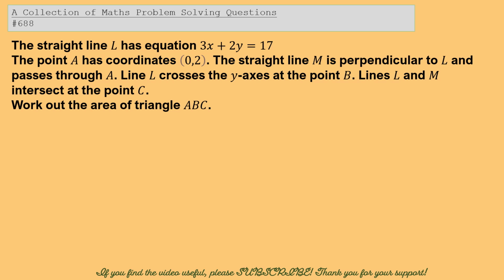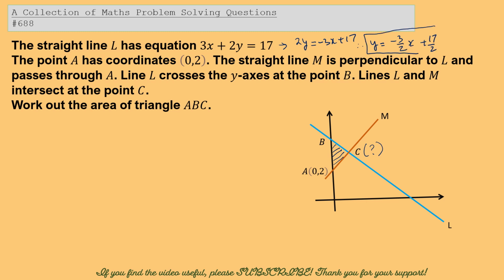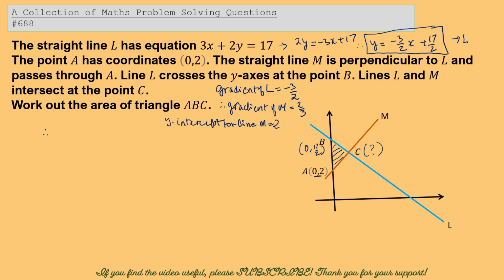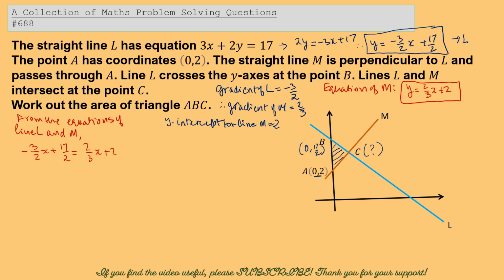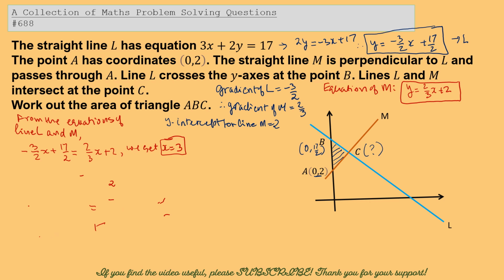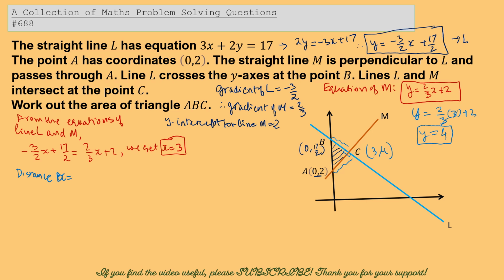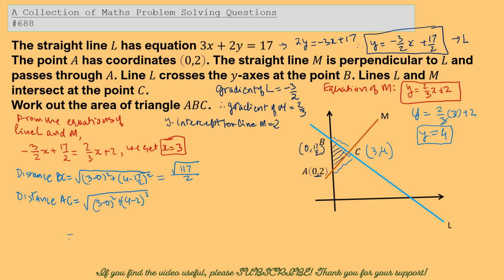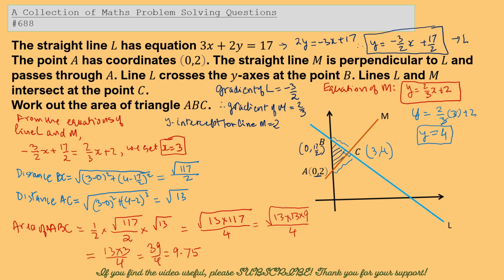Equation of a Line | Find the Area of Triangle | Coordinate Geometry | Higher Maths | GCSE | IGCSE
The straight line 𝐿 has equation 3𝑥+2𝑦=17
The point 𝐴 has coordinates (0,2). The straight line 𝑀 is perpendicular to 𝐿 and passes through 𝐴. Line 𝐿 crosses the 𝑦-axes at the point 𝐵. Lines 𝐿 and 𝑀 intersect at the point 𝐶.
Work out the area of triangle 𝐴𝐵𝐶.